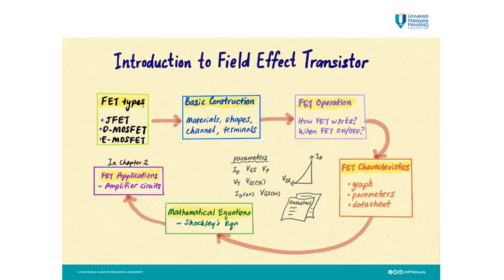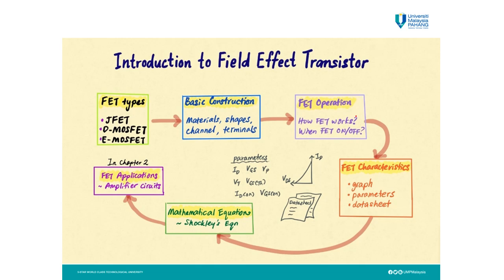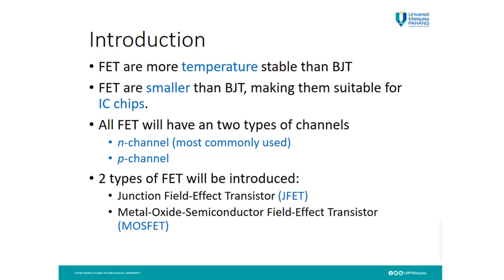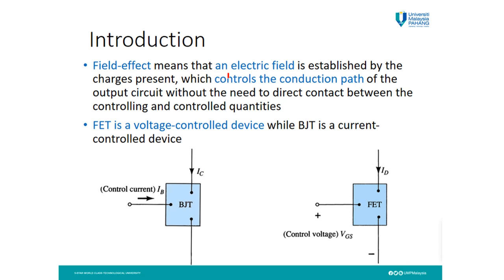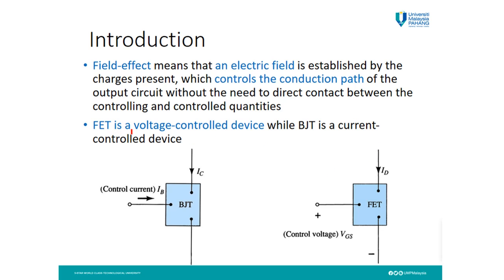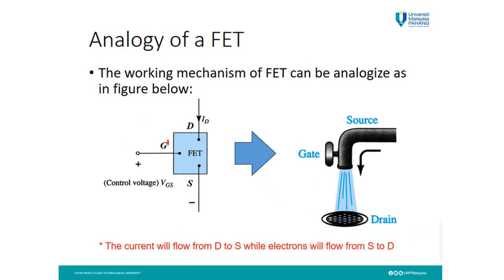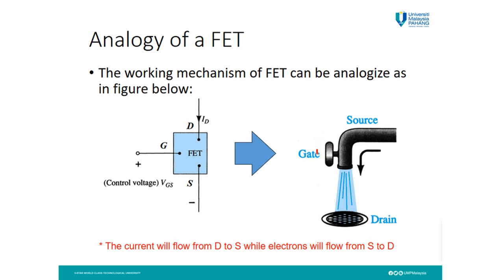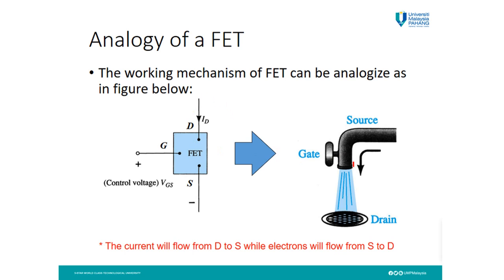Video1: Introduction to FET & JFET Part 1